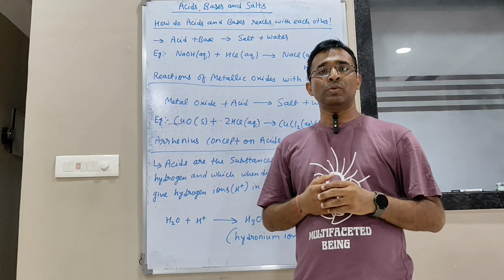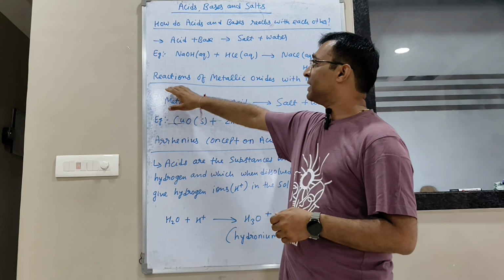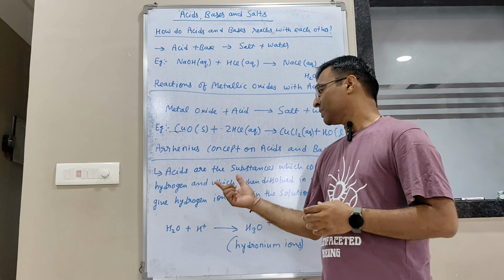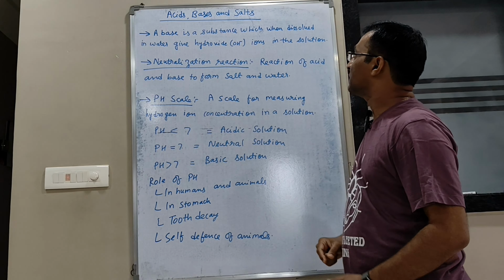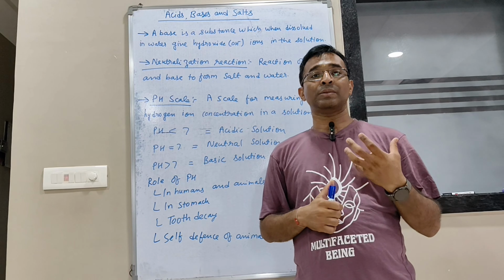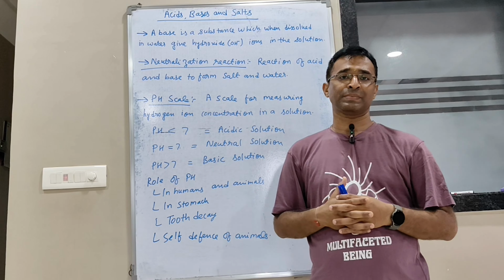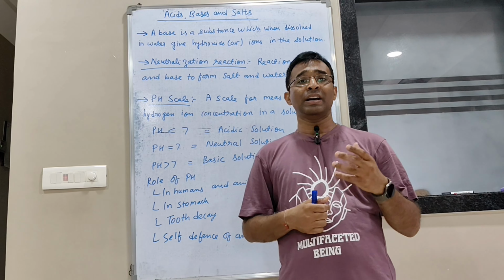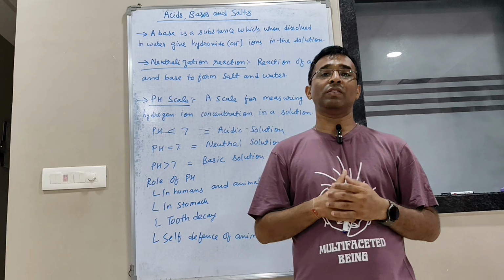Class 10, Science, Acids, Bases and Salts, Part 2